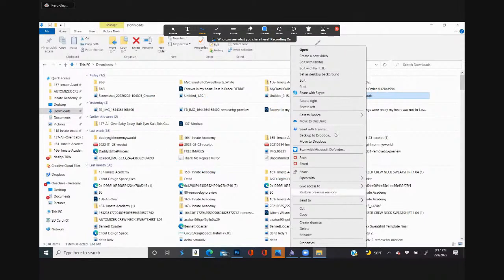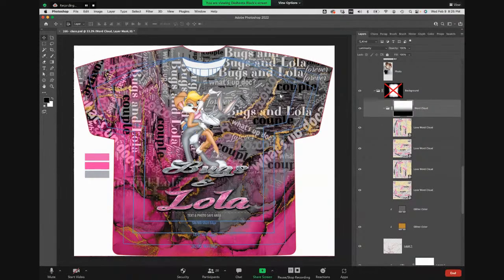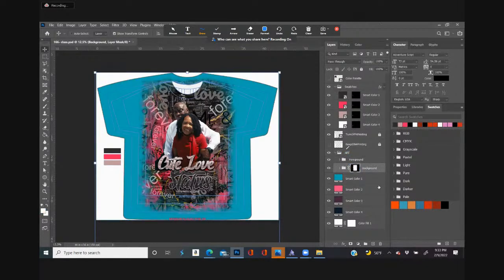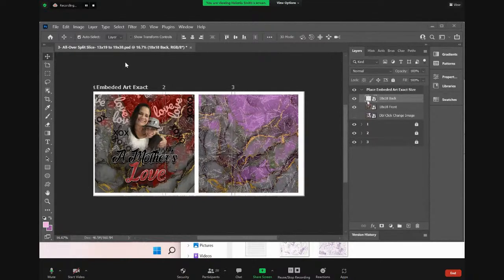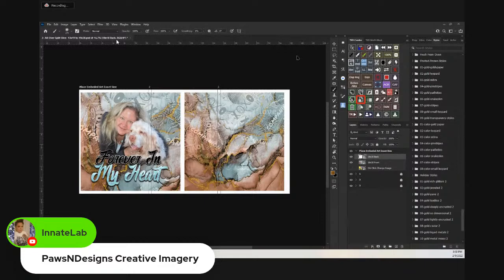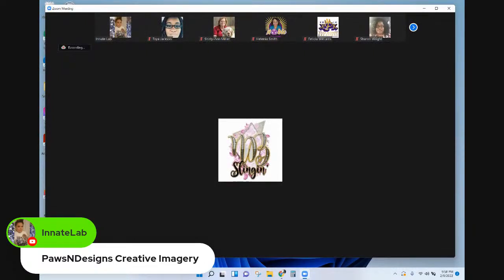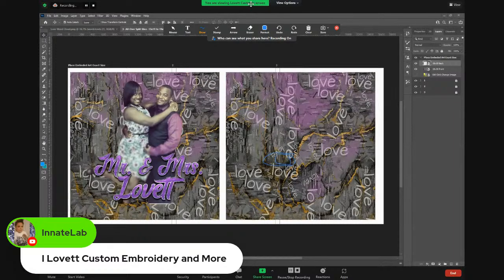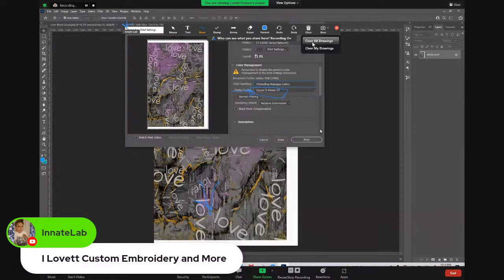166 Innate Academy Class Results